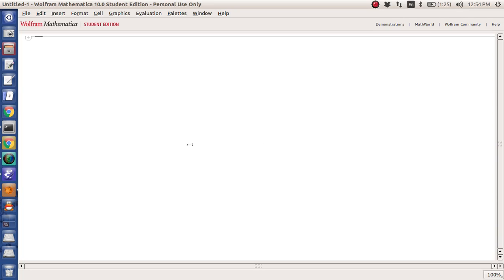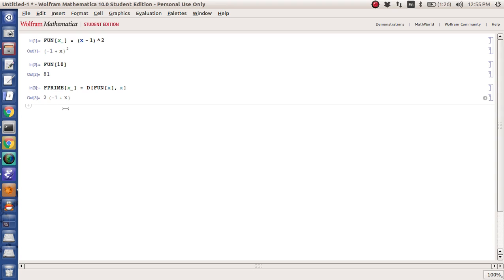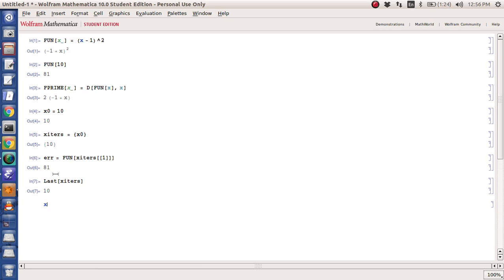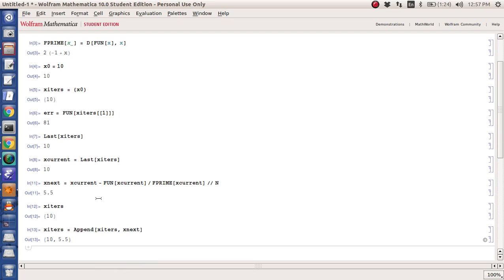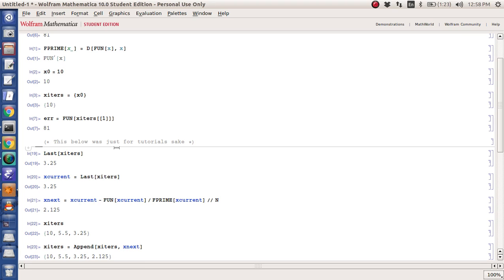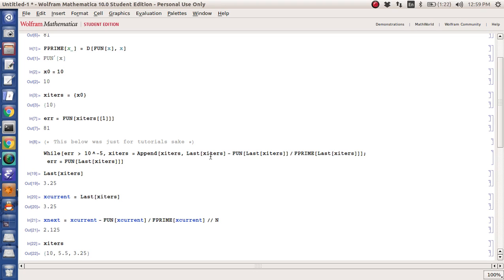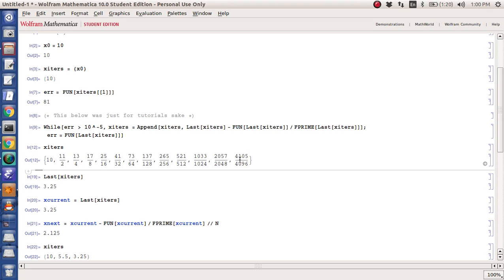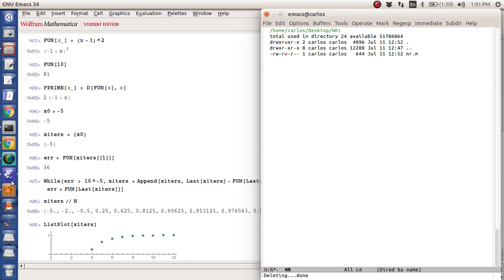Mathematica Help - Newton Raphson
Introduction of Newton-Raphson

Scripting Languages

Compilable Languages

Wierd Ones but built out of C++ so it's a good segway